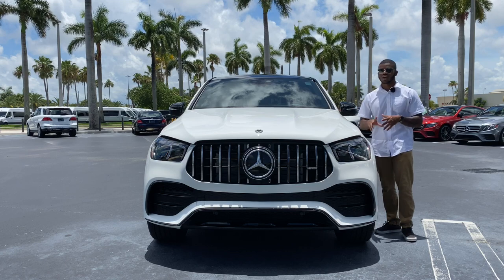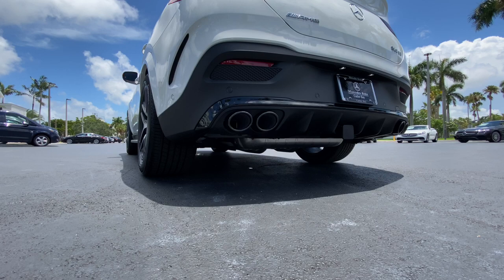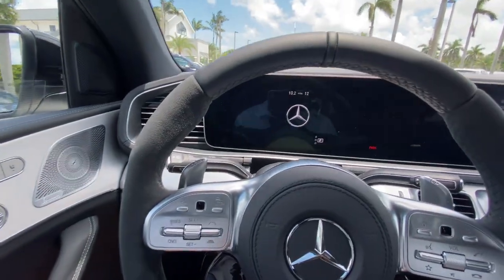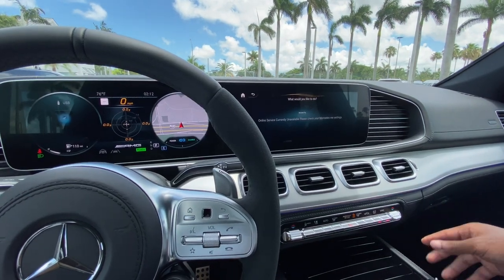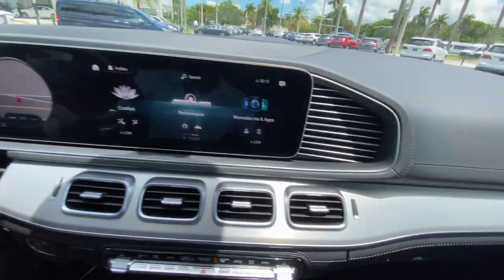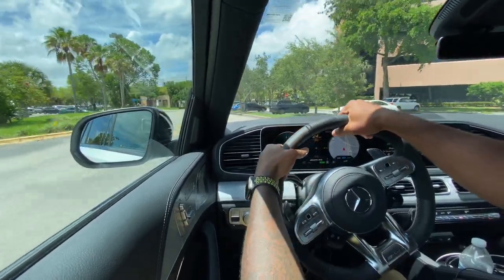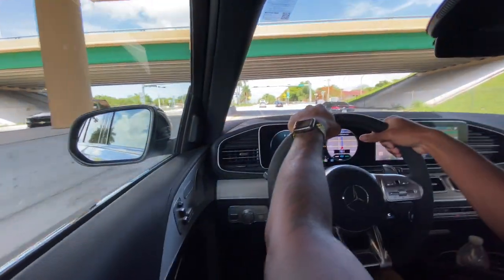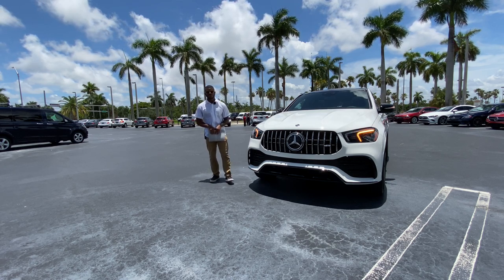2021 AMG GLE 53 Coupe - A Crazy Performance Family Hauler In Sheep’s Clothing !?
Mercedes-Benz of Cutler Bay
Ask For Jack (Salesmen)